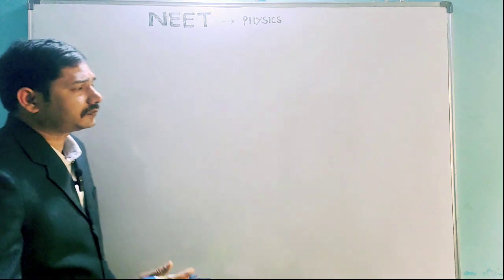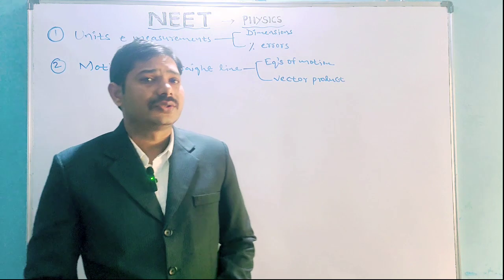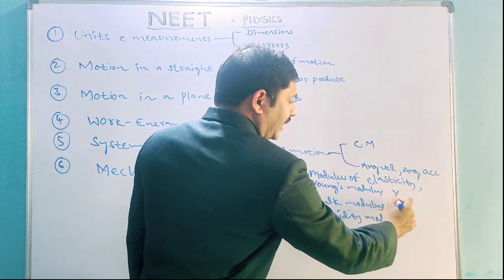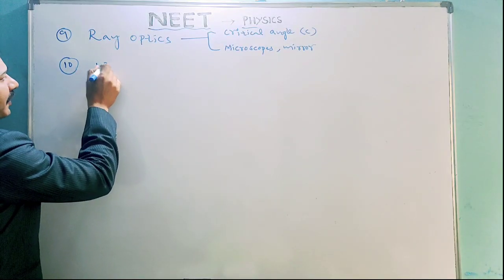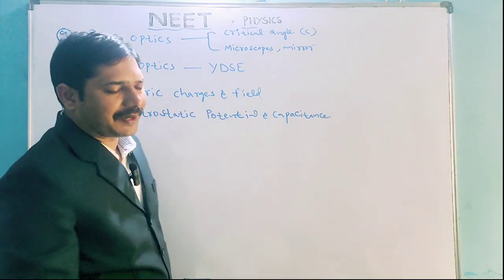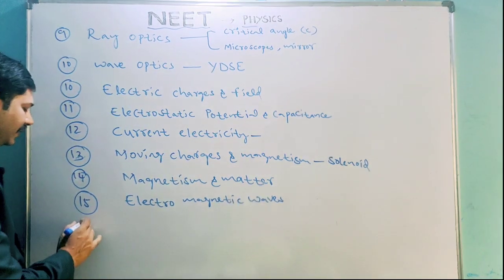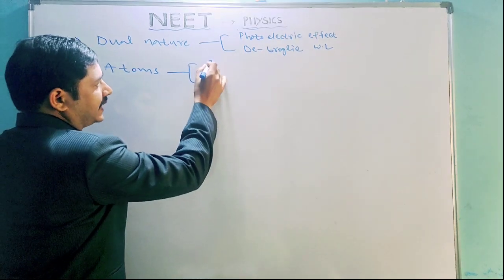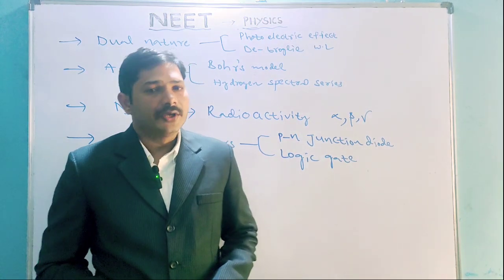NEET important topics | You can score 120+ marks | Ramana Sir - Physics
In this video I have explained the important topics which can score 120+ marks in NEET